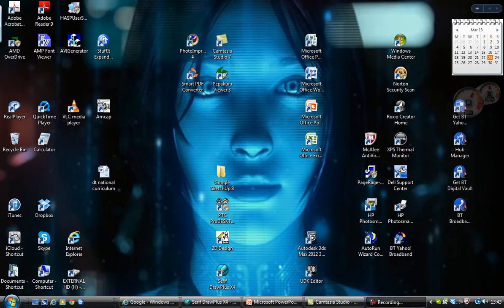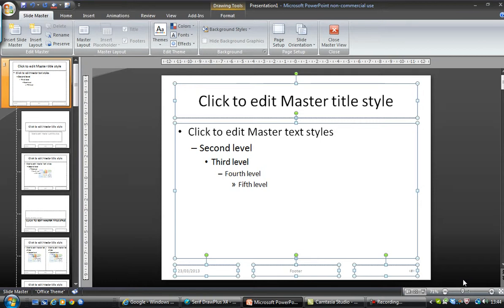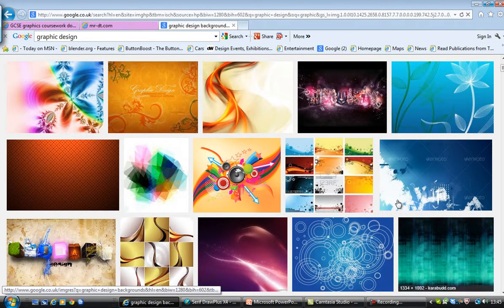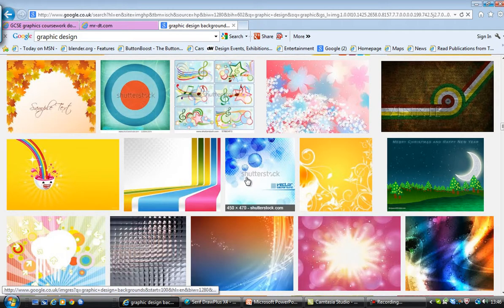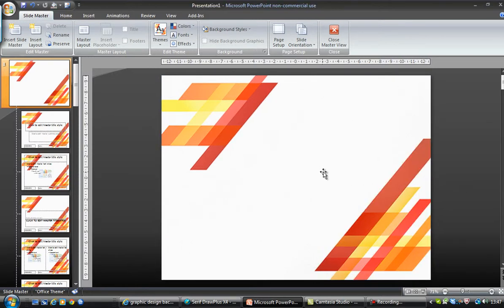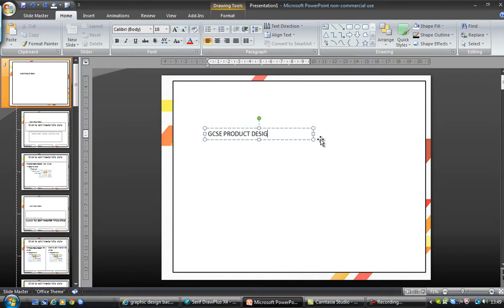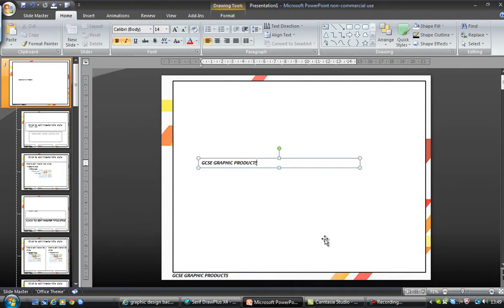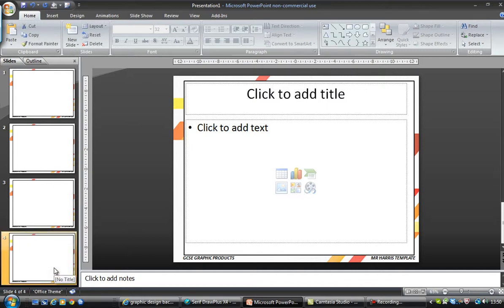1) Starting your e-folios - Slide Master and Borders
Starting your E Folios using the slide master.